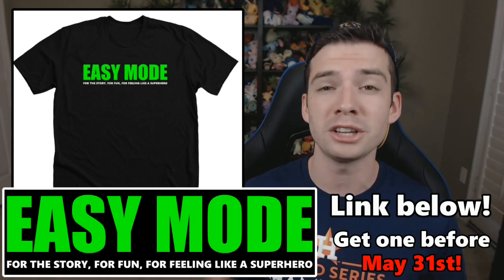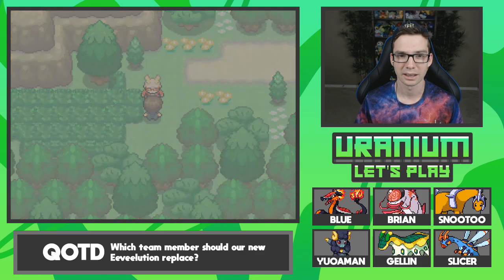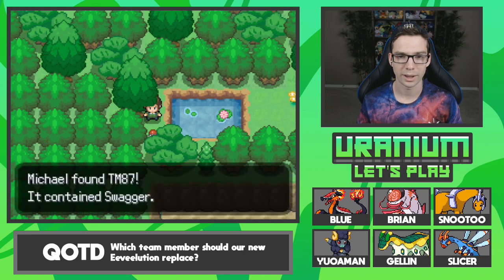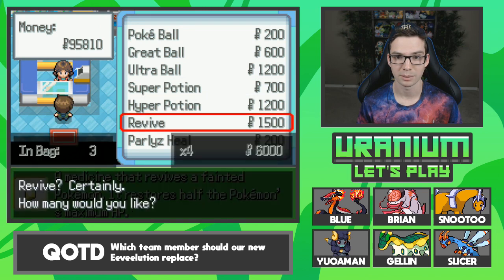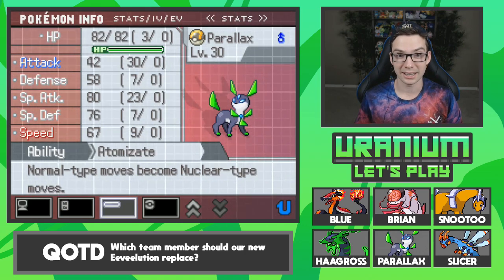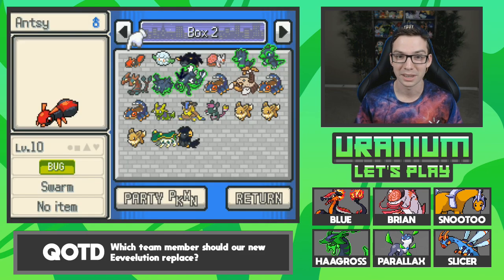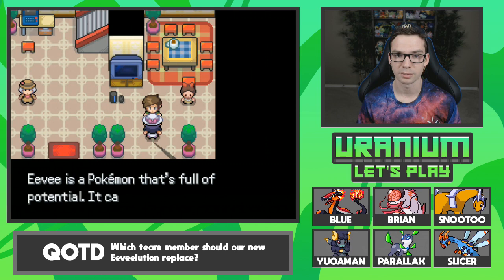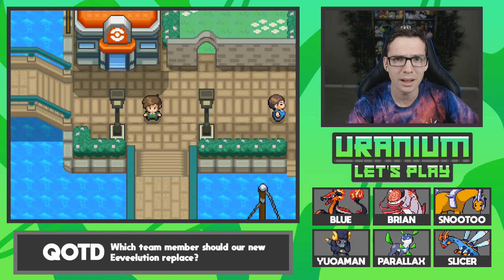A NEW Eeveelution! Pokemon Uranium #21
Pick up an *EASY MODE* shirt before they're gone on May 31st!
Pokemon Uranium is a Pokemon fan game filled with fakemon and new forms!

Extra special thanks to my Patrons Dana Roman, Ryan Cummings, Cody Piirto, Kaitlin Capacio, Joseph Milman, and Ryan Hancy!

Want to send cool stuff to Jubilee or me to open on stream? Use our Amazon wishlist!

If you like the shirt or hoodie I'm wearing, it's probably from the dope clothing store INTO THE AM.

My custom Quick Ball patterned Joy-Cons and Xbox One controllers were sent to me by Controller Chaos! Get your own here!

Hi-Res Pokemon Model GIFs by FurretTurret!